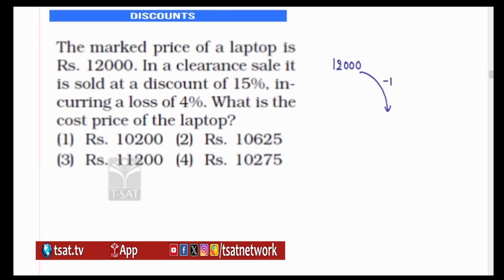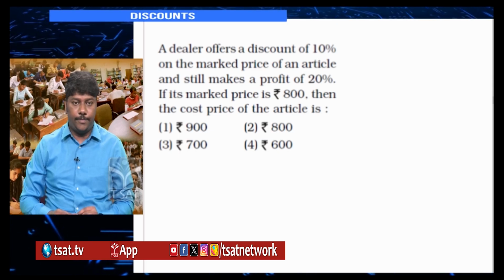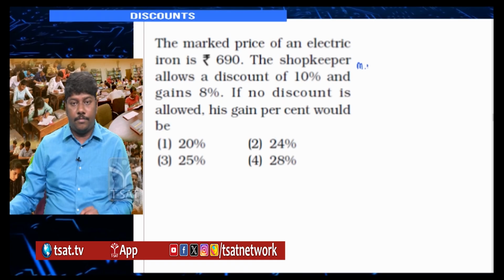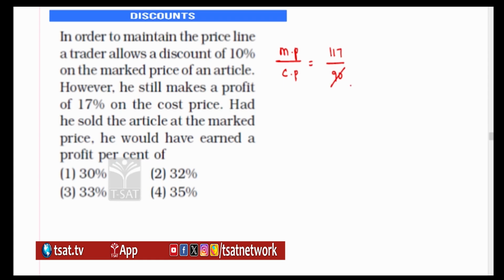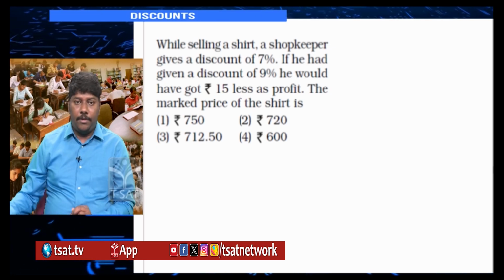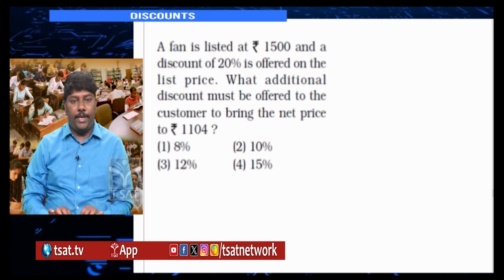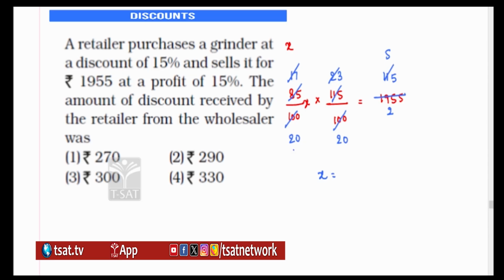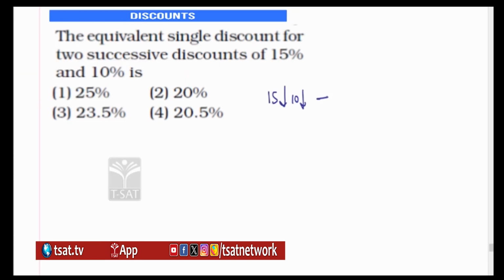SSC GD | Quantitative Aptitude - Discounts (Part-2) | T-SAT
SSCGD2024 (or the relevant year)

T-SAT Network Digital Classes are Now Available on Following Platforms:

👉Install T-SAT App:
1. For Android Users: Play Store
2. For Apple Users: AppStore

 ---Watch on
-Jio TV - Educational Genre & JIO TV+
-T-fiber